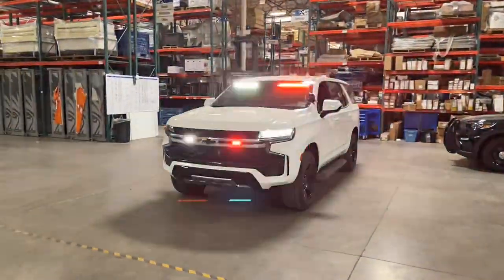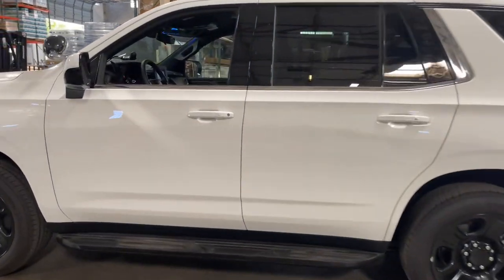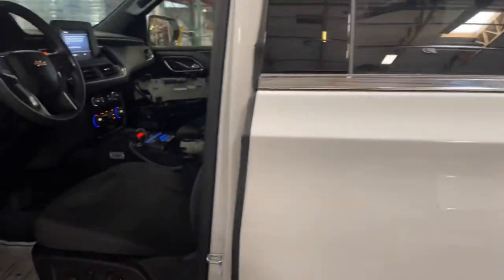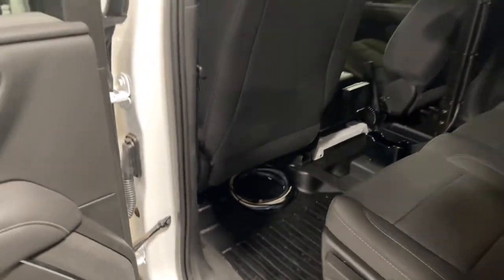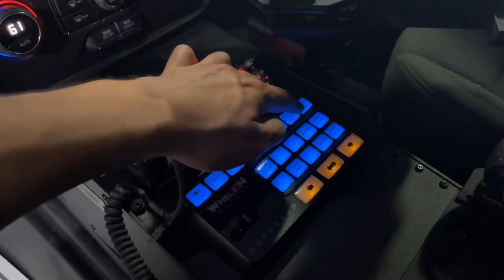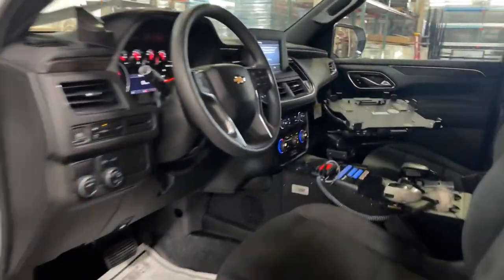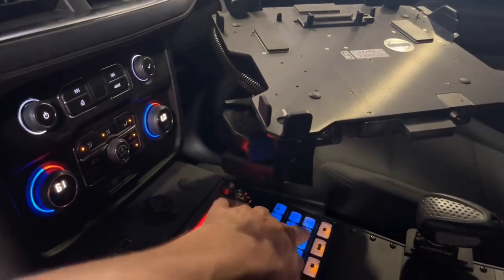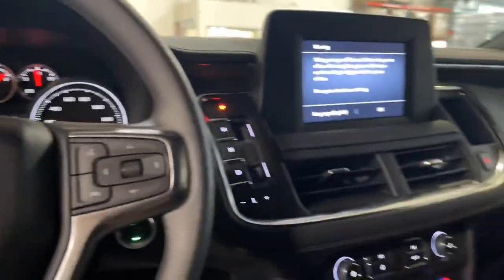Detective 22’ Chevy PPV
2022 Chevy PPV Detective Unit